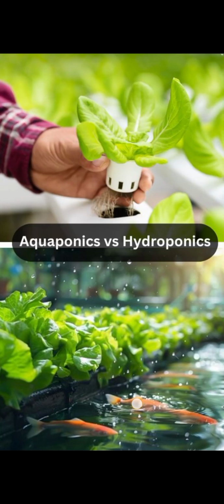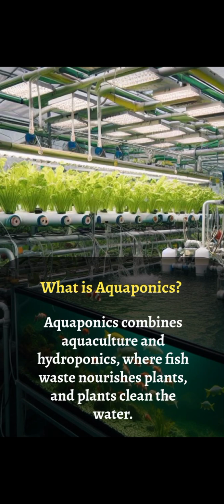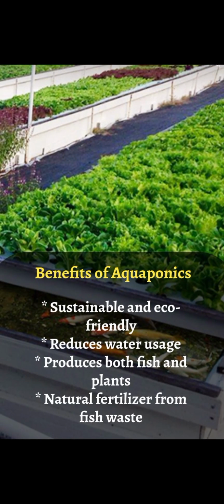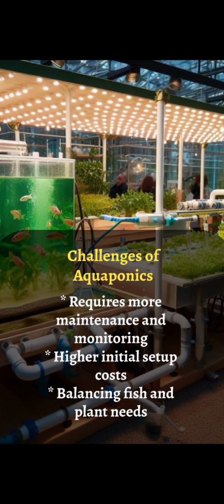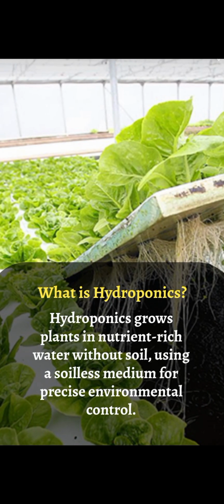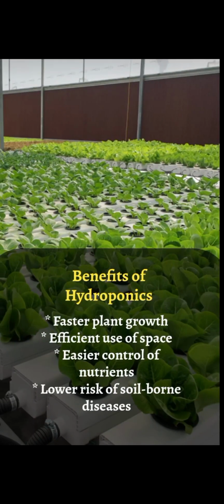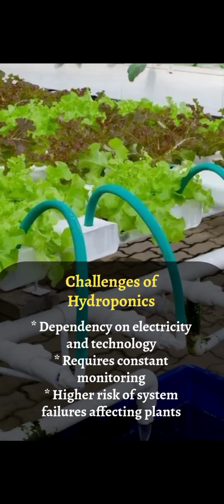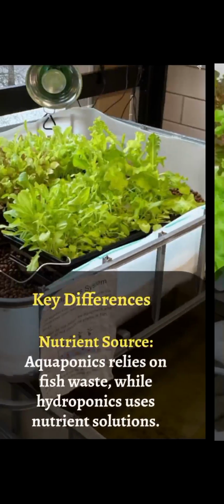Aquaponics vs Hydroponics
Aquaponics involves growing fishes and plants together within the same environment, which is considered to be a sustainable process. On the other hand, hydroponics is a gardening method that allows for plants to be grown without the use of soil